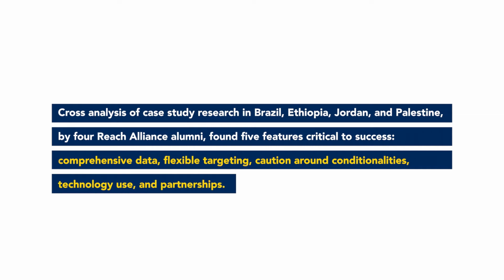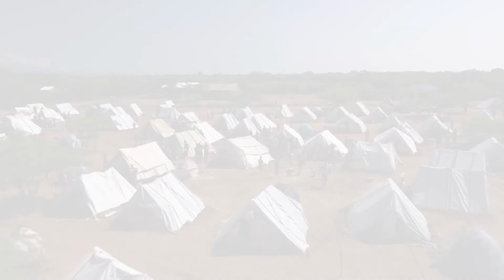Reach Alliance Research Insights - Digital & Cash Transfers